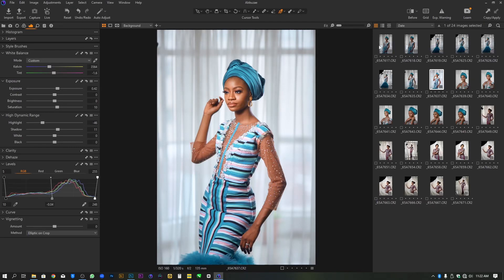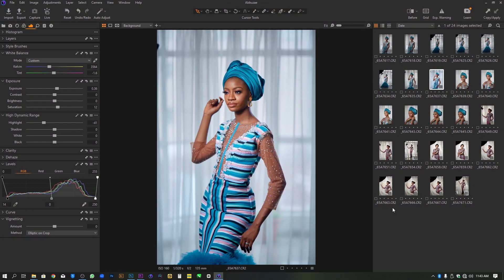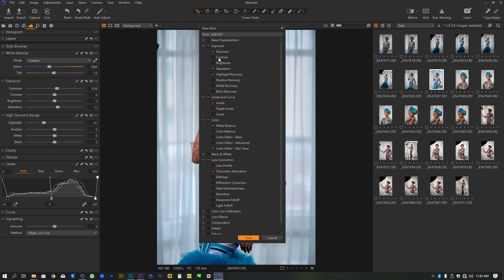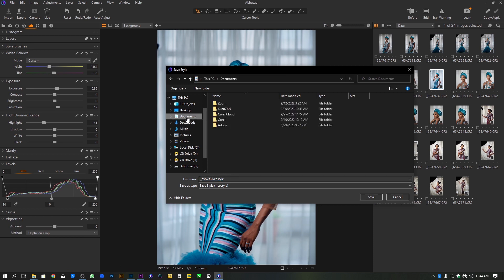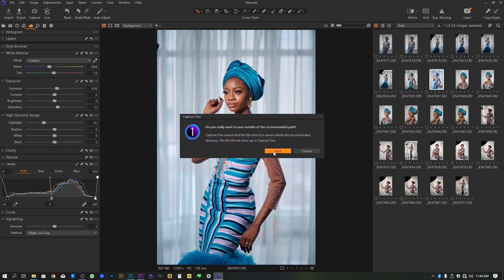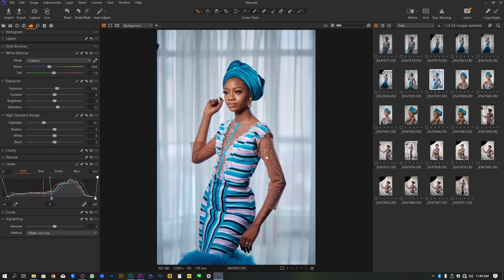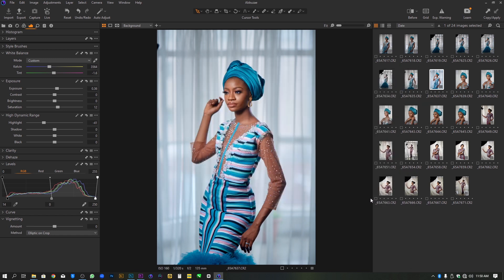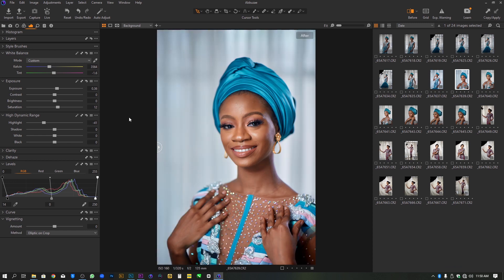How to Create, Save & Import Capture One Style/Preset